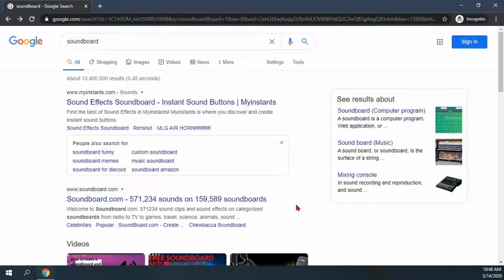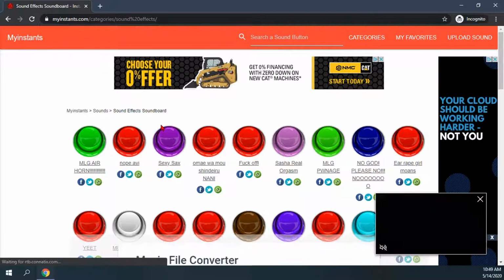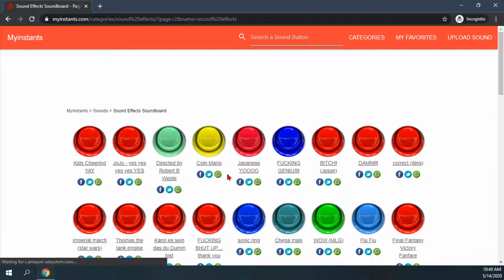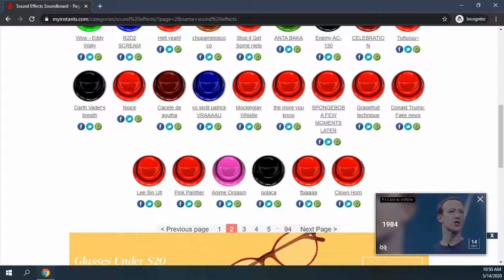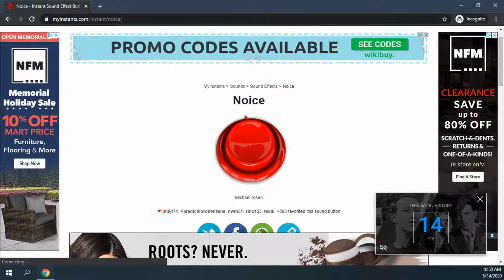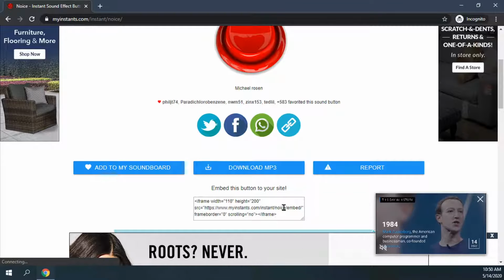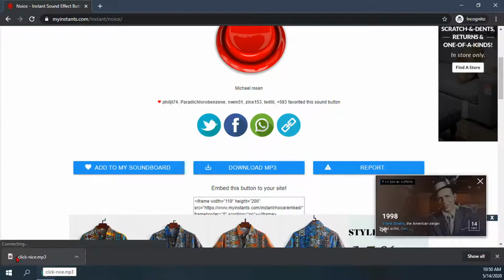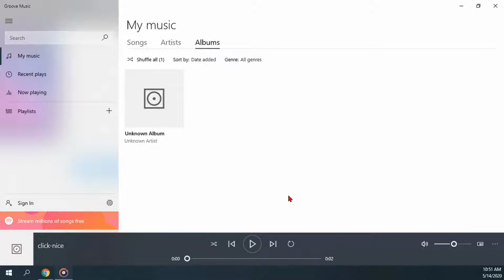How To: Download Sound Effects